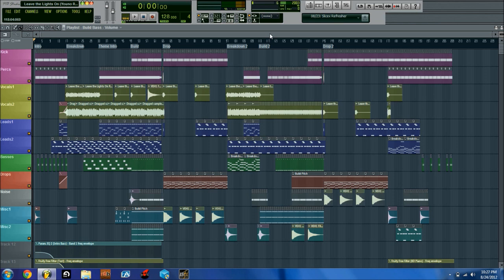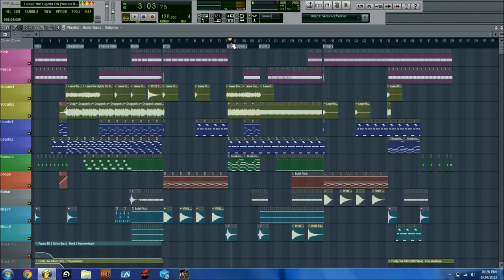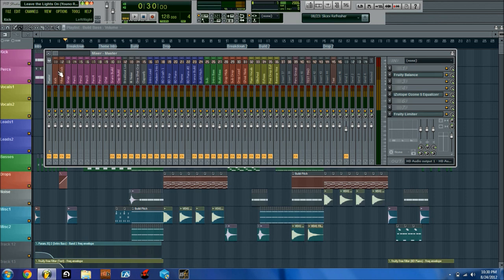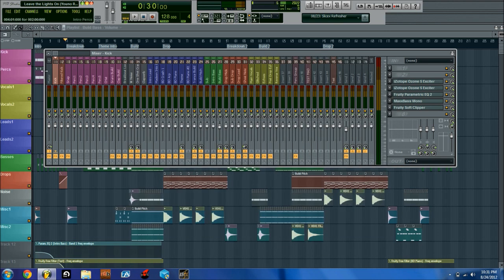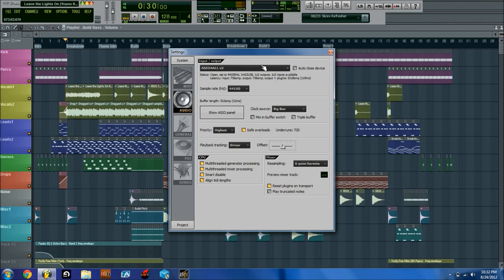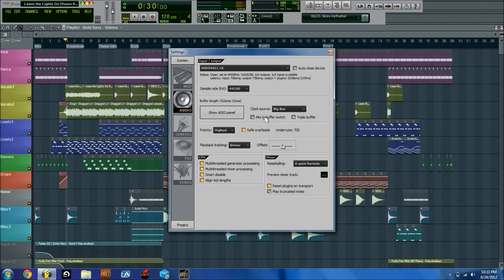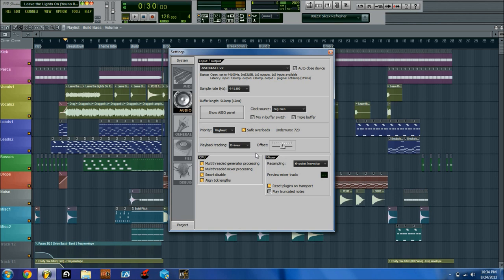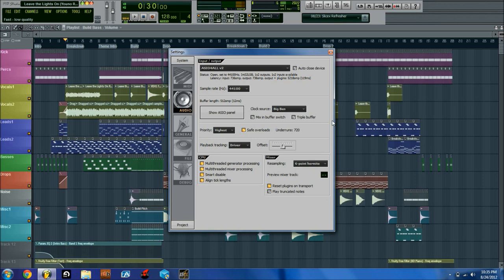FL Studio Tutorials: CPU/RAM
It's always important to conserve CPU/RAM by watching how many samples you have in your session, watching how many plugins/effects you have open, and watching what quality of playback you are using.